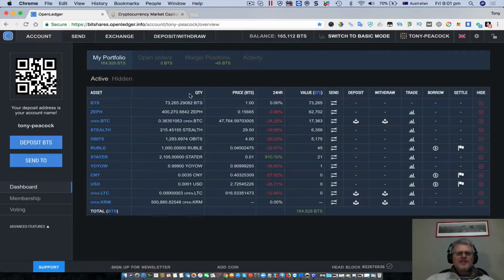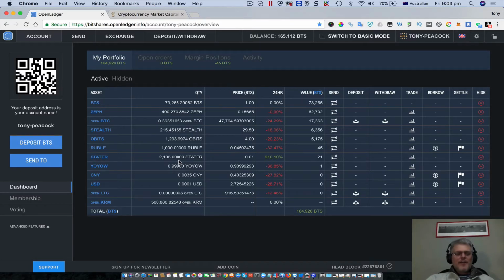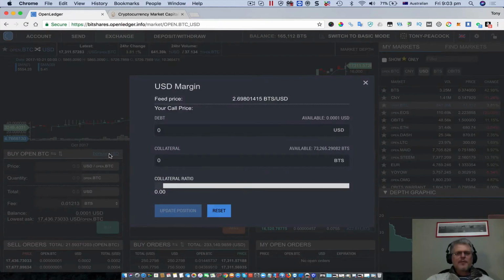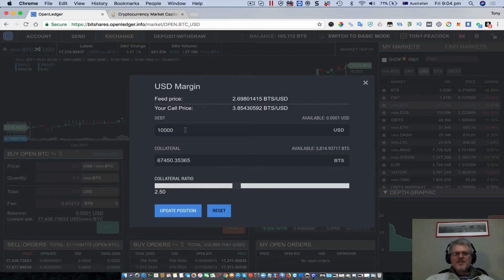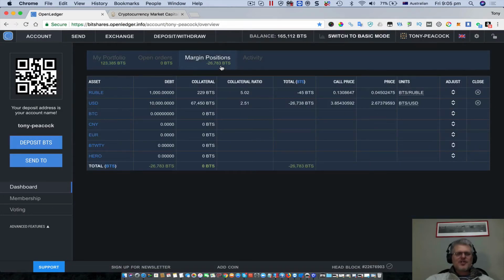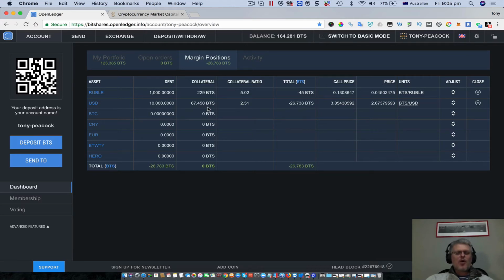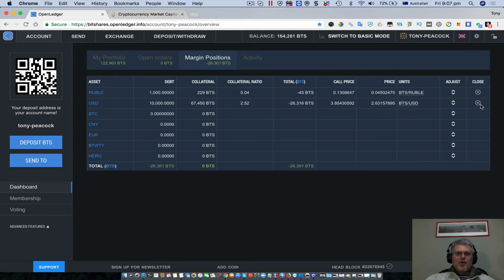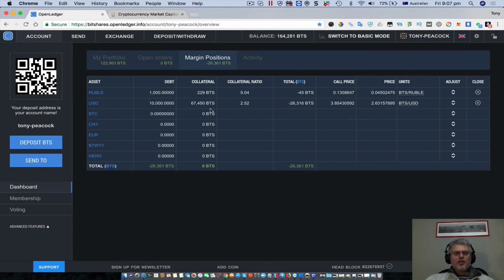How Increase The Bitshares Price Risk Free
In this video I show you just how easy it is to borrow USD interest free which in turn locks up Bitshares and takes them out of circulation to increase the buying pressure of BTS. This is perfect for HODLer's who want to help without risking their Bitshares. If you don't have a bitshares wallet yet then go Get your wallet and access to the Bitshares Exchange